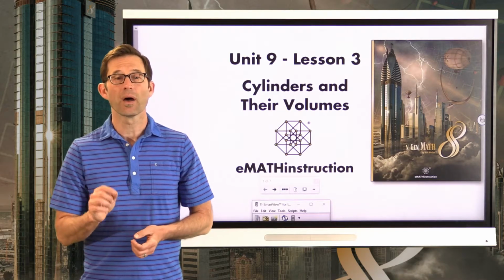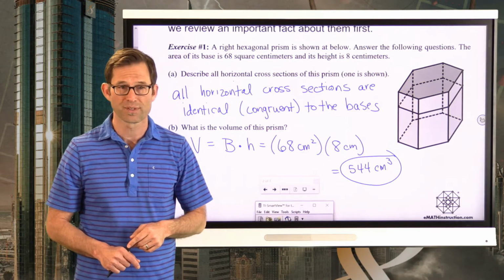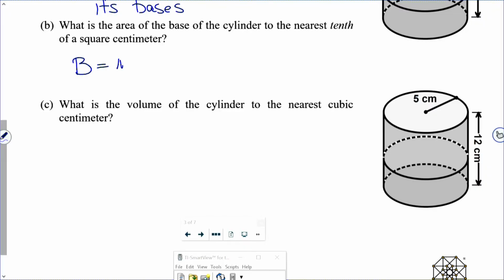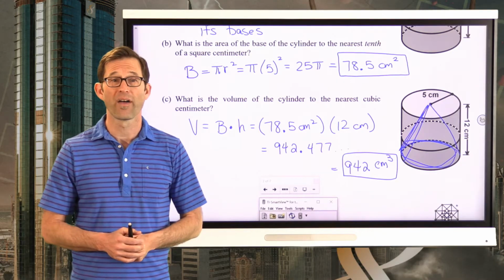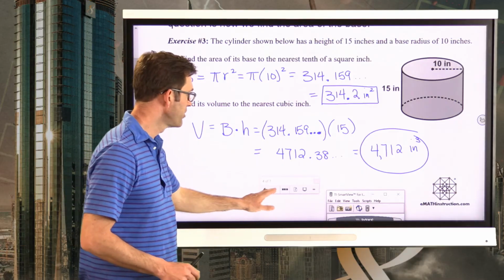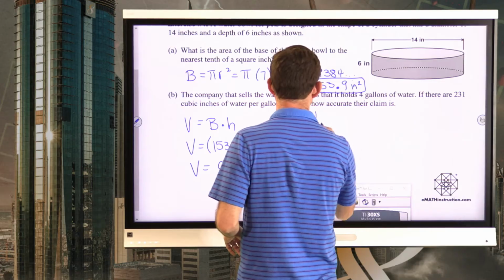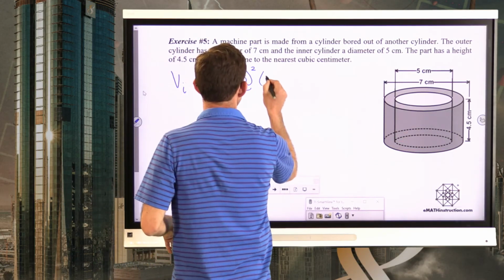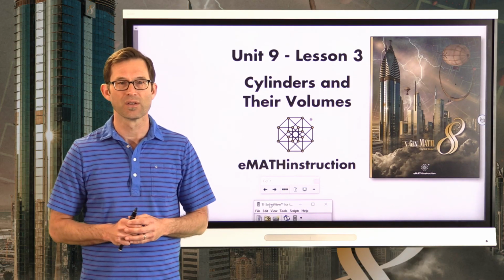N-Gen Math 8.Unit 9.Lesson 3.Cylinders and Their Volumes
In this lesson students learn the definition of a right cylinder. They see how they are similar to prisms and how their volumes can be calculated using the same general idea of multiplying base area times the height of the cylinder.